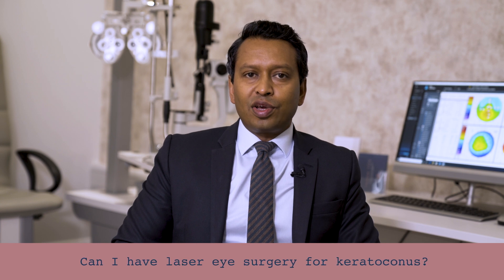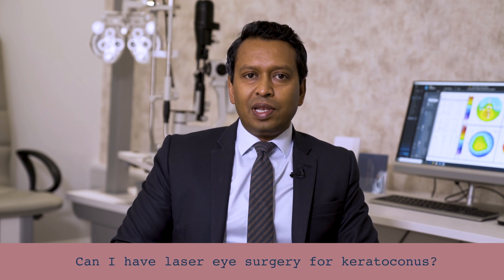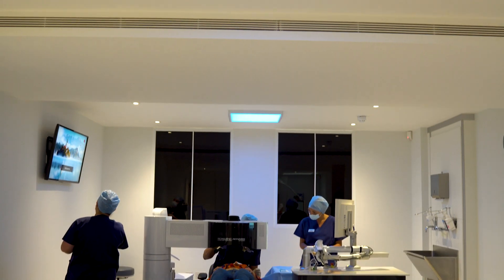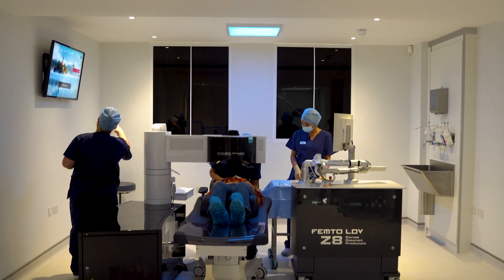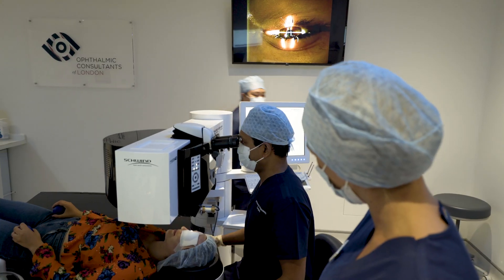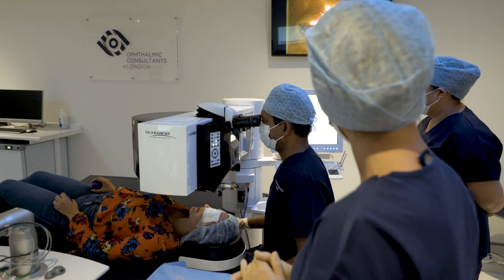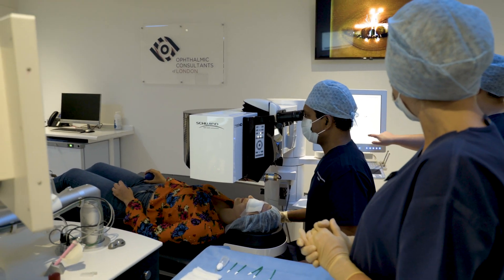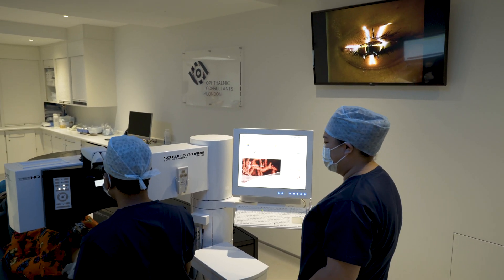Can I have laser eye surgery for keratoconus?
OCL Laser Eye Surgeon Mr Romesh Angunawela explains when laser eye surgery is an option for keratoconus.